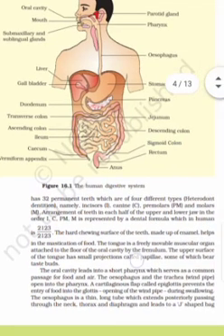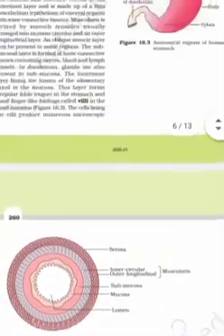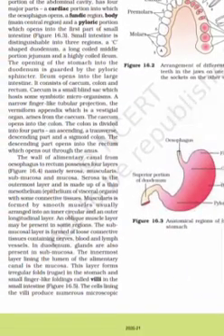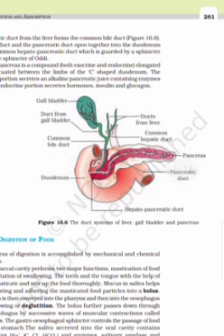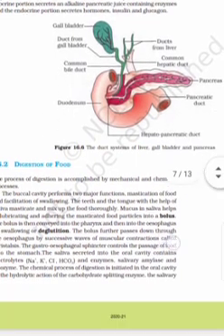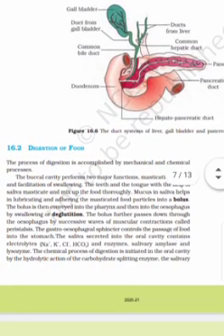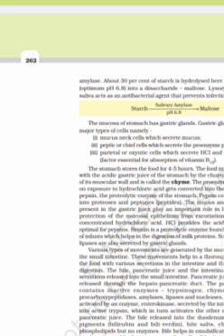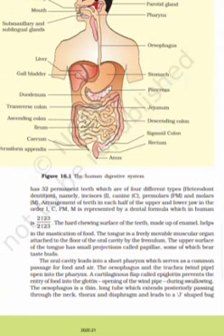Chapter - 16 Digestion and Absorption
Whole video is short summary of Ch 16 Digestion And Absorption of class 11th CBSE , Very important chapter for NEET and Class 11th students.